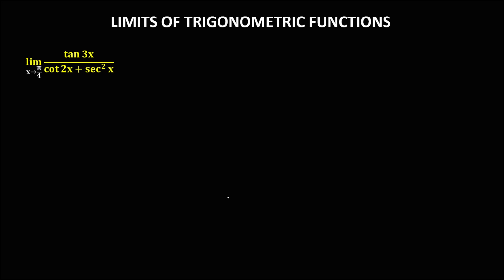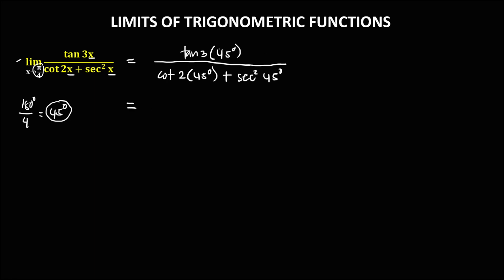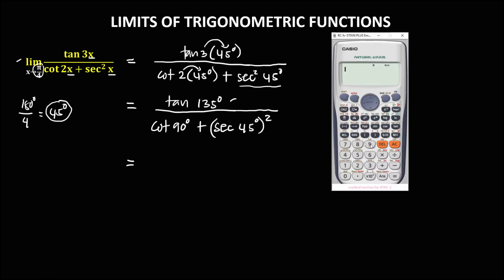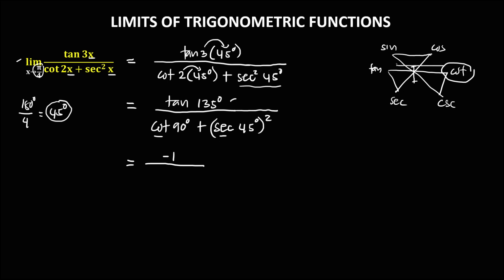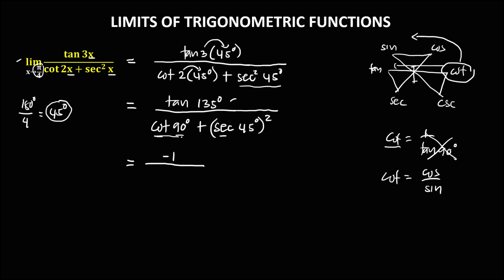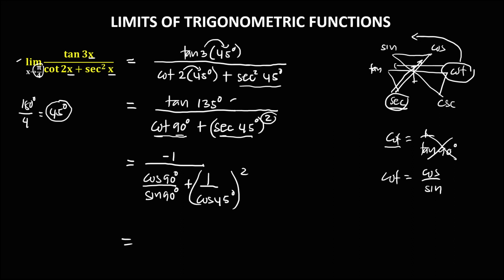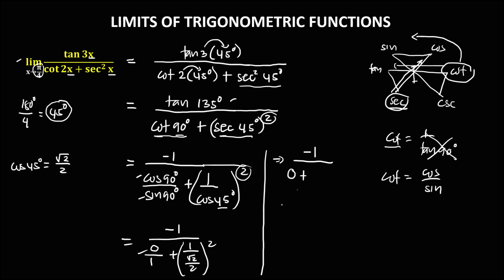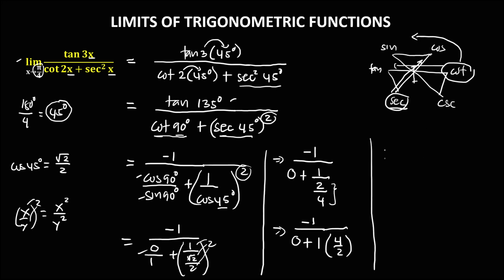LIMITS OF TRIGONOMETRIC FUNCTION || BASIC CALCULUS